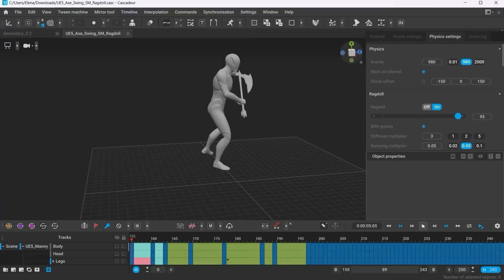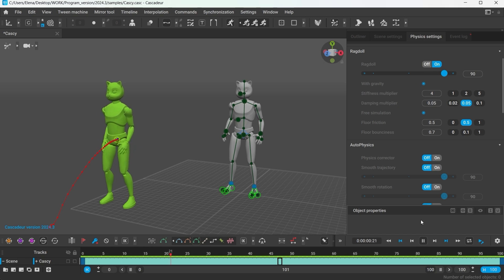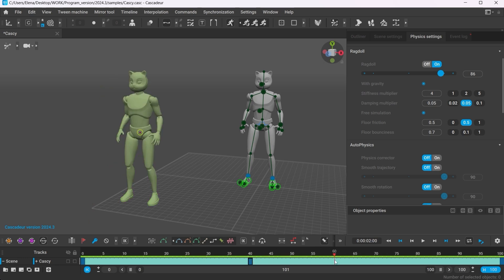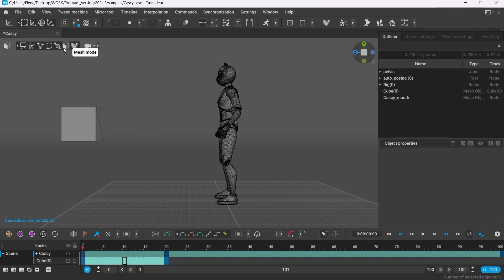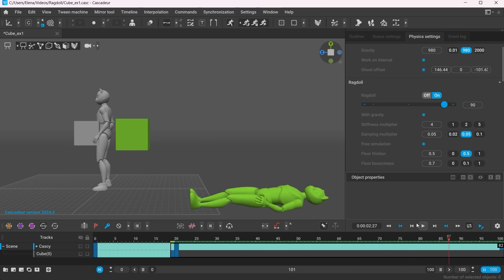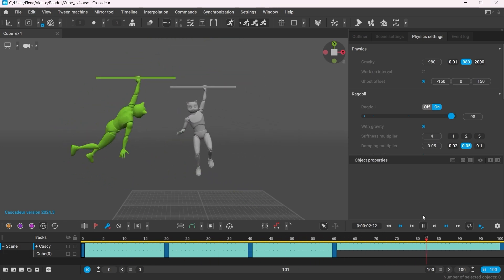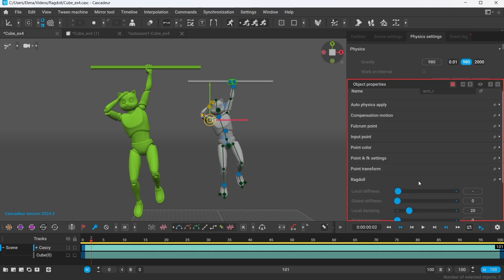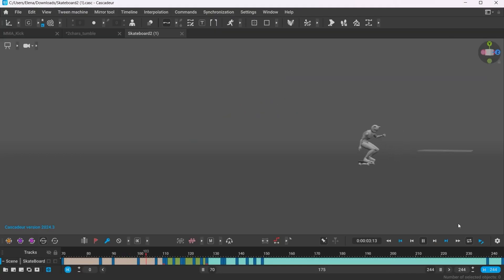Using Ragdoll Physics in Cascadeur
Cascadeur 2024.3 features Ragdoll Physics. Not only can you simulate the ragdoll behavior, collide with object and other characters, but also control the poses in the ragdoll animation.